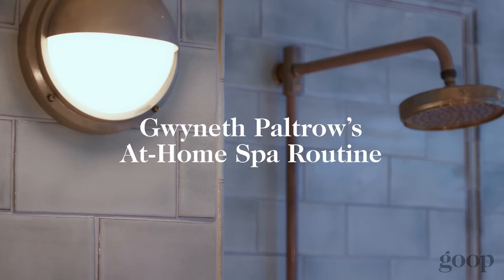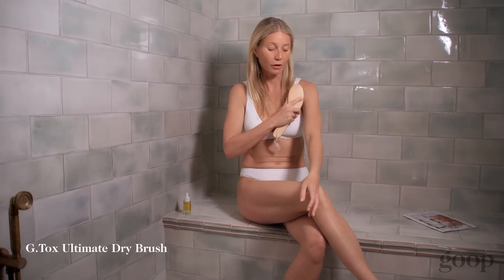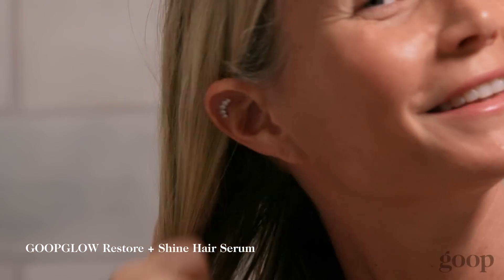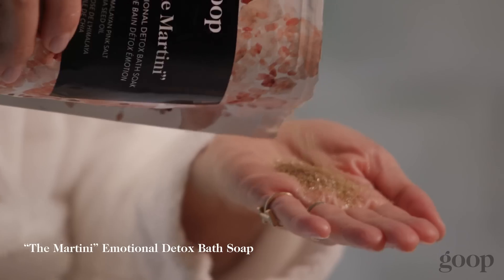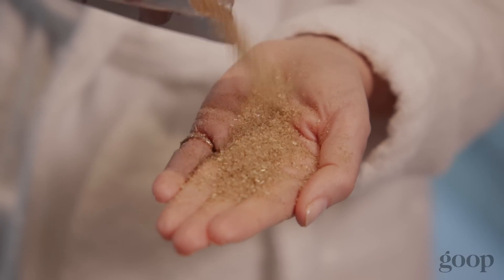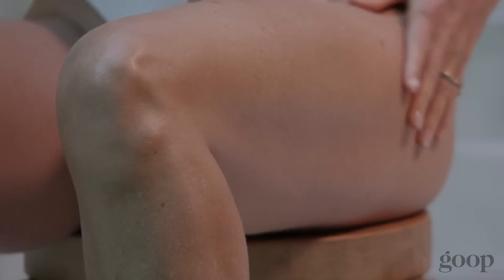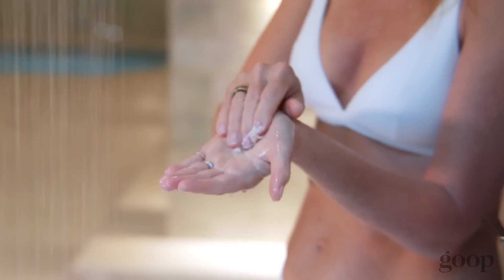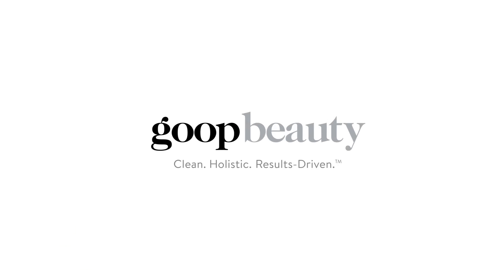Gwyneth Paltrow's Luxurious At-Home Spa Routine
I’m excited about my relatively new spa routine—our home spa in Montecito has a cold plunge, hot tub, steam room, and sauna—all of which get used often. Brad is an obsessive cold plunger, and we both love a good sauna schvitz. But you definitely don’t need a spa in order to do this routine.